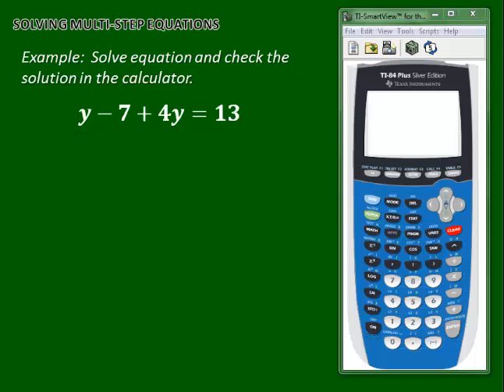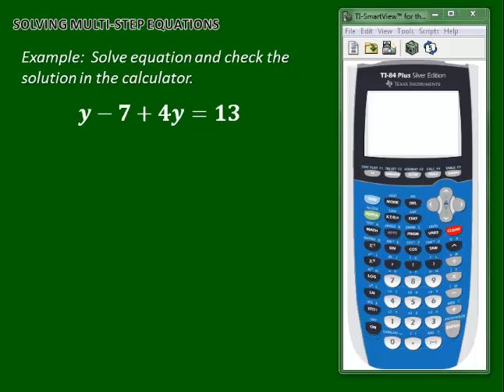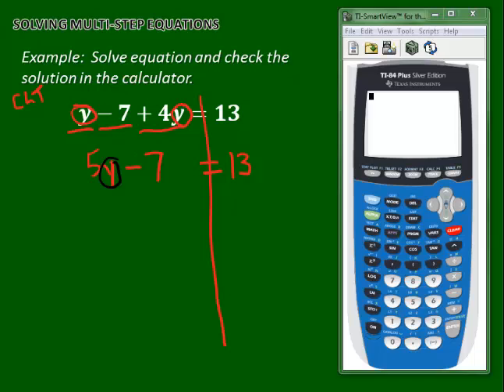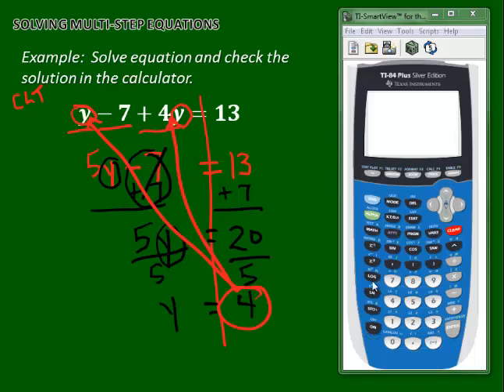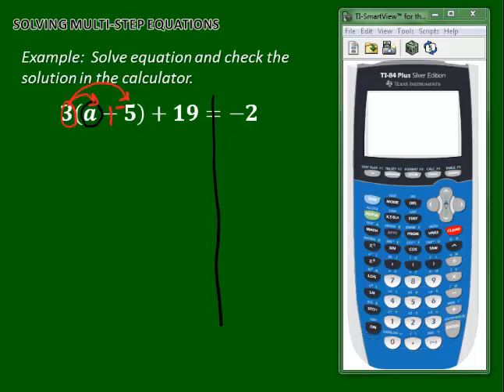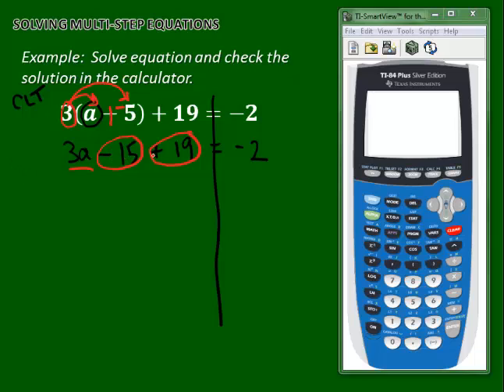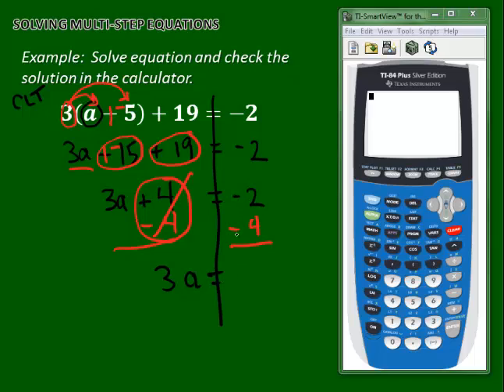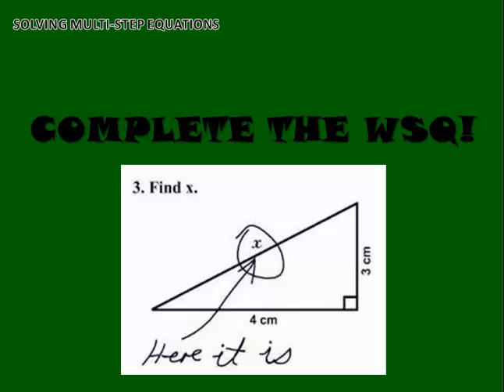Solving Multi-Step Equations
Solve Multi-Step Algebraic Equations